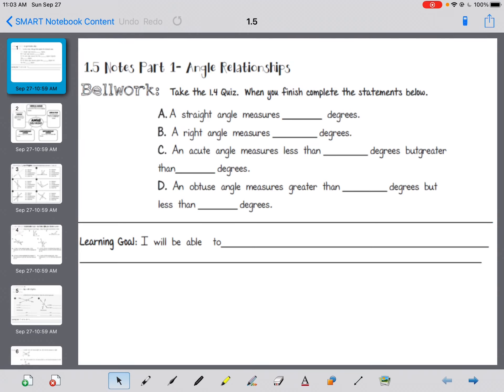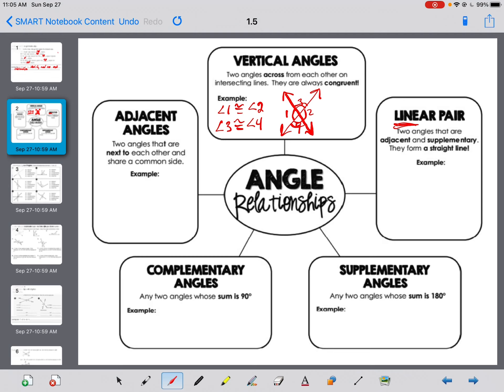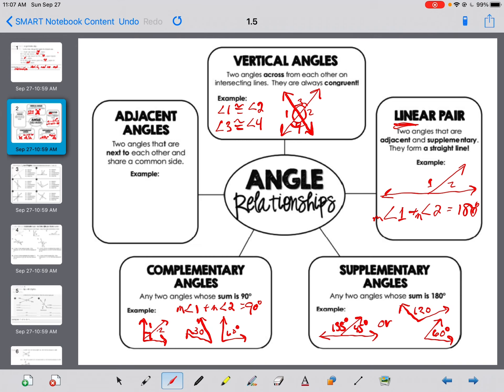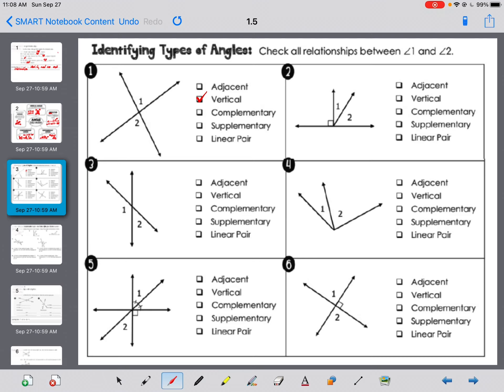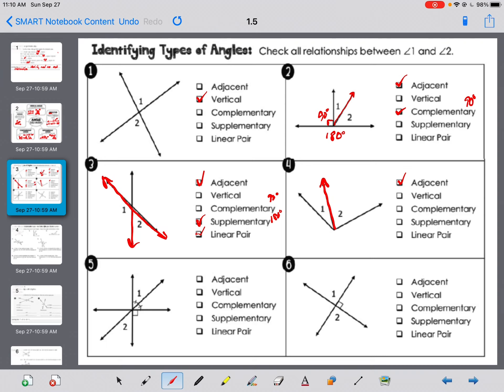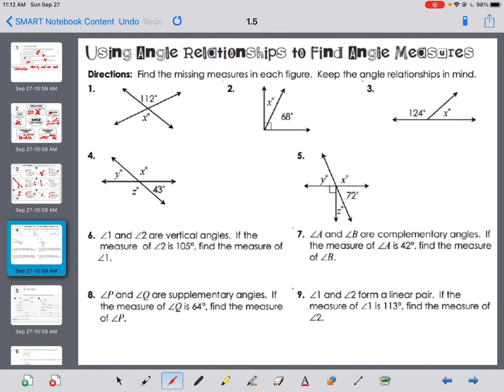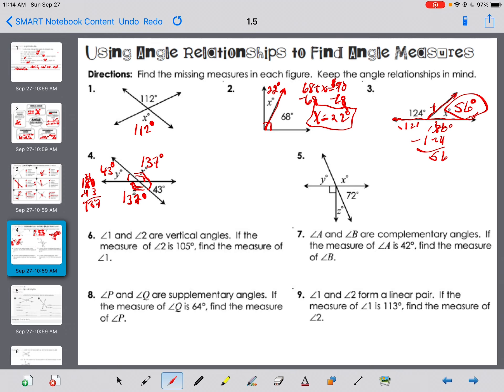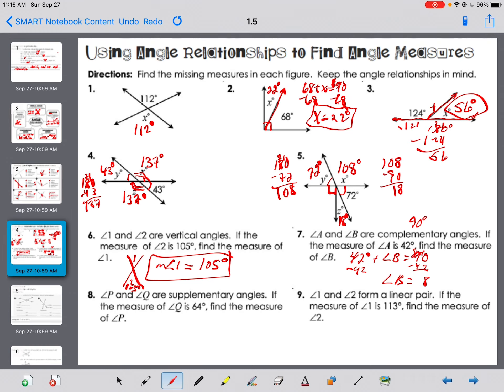Geometry - 1.5.1 Angle Relationships